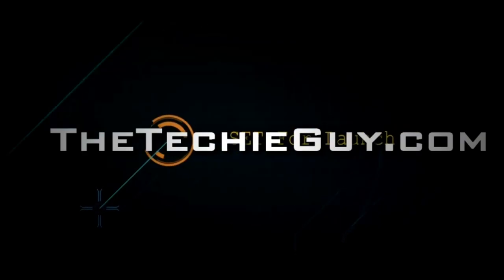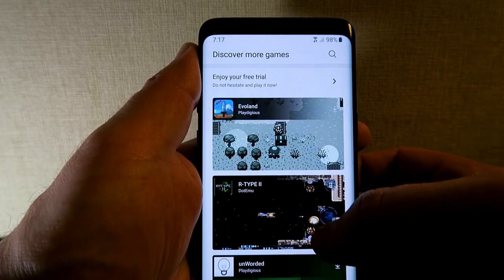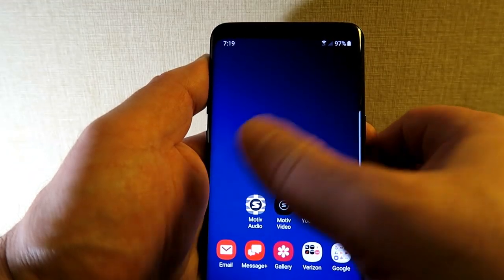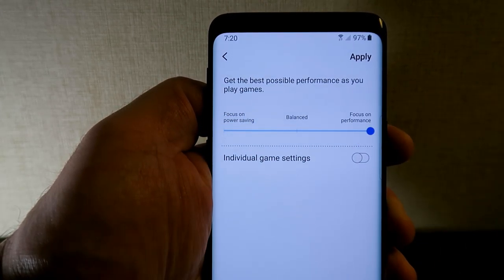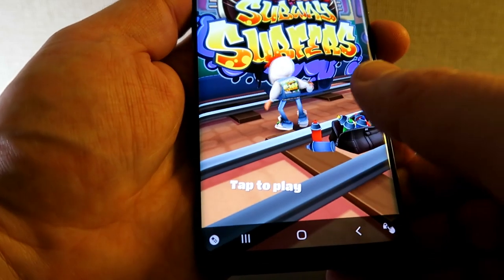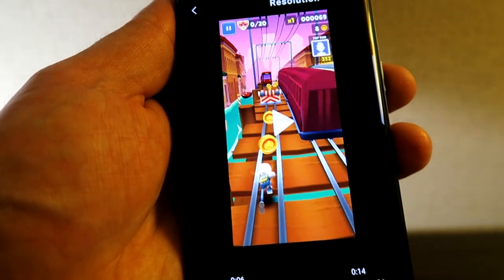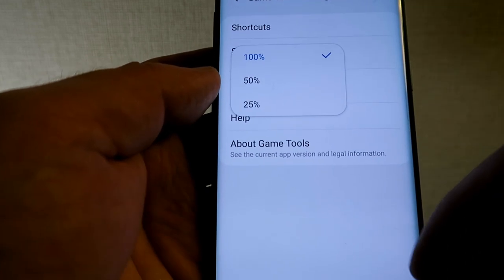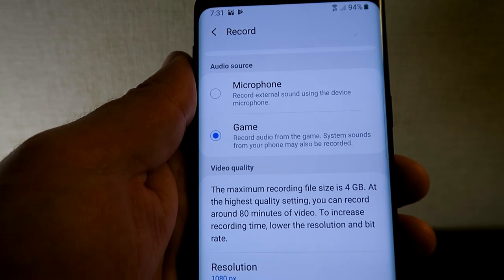Samsung One UI Game Launcher Performance and screen recorder tips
The Game Launcher has been updated on the Samsung One UI and here is everything you need to know including the midding game mode performance features and how to screen record on the Samsung Galaxy S9, Note 9 and other Samsung devices that have had the update!

Want More Samsung One UI:
13 Samsung Galaxy S9 One UI Features you MUST know! (Whats new in Android 9.0 Pie)

If you were on the One UI Beta you are familiar with some of these...